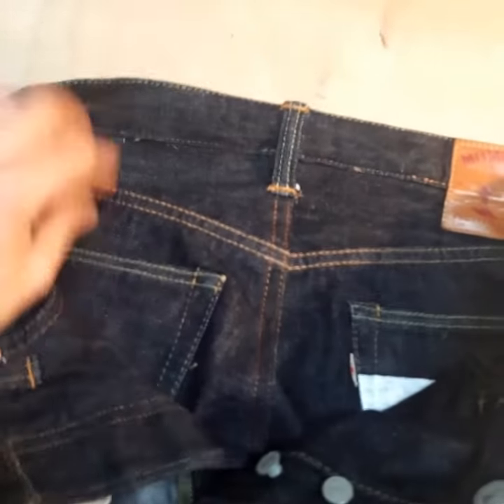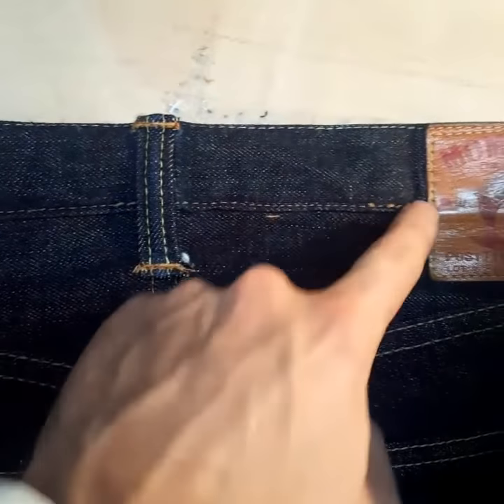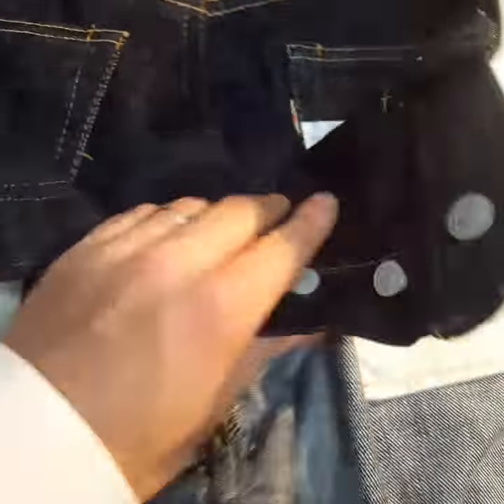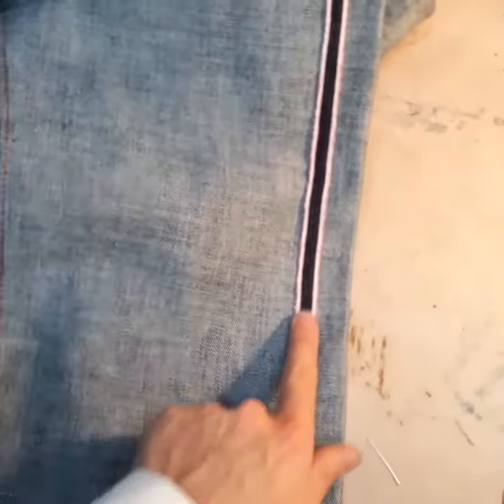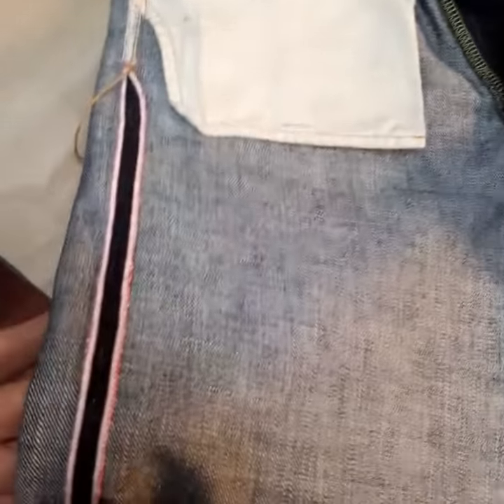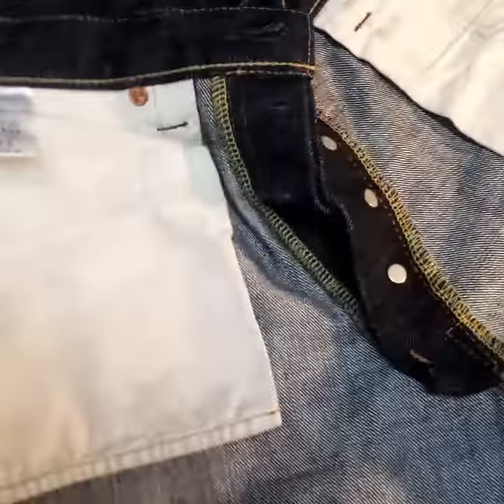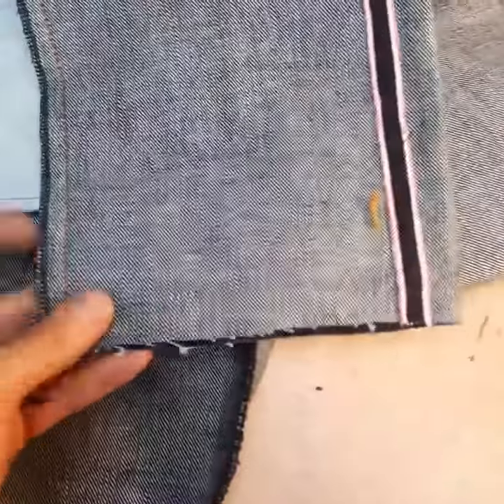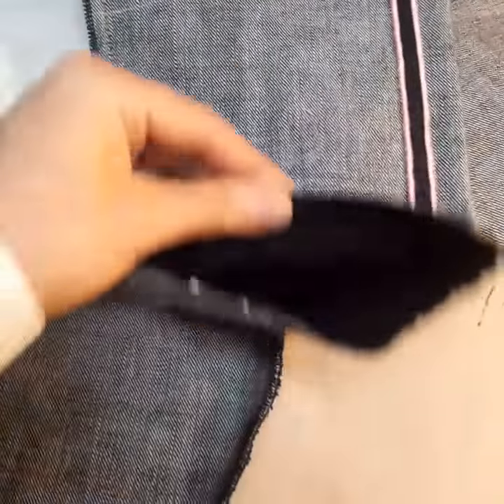MOMOTARO Japanese Selvedge denim alterations with The Denim Doctor Manchester England